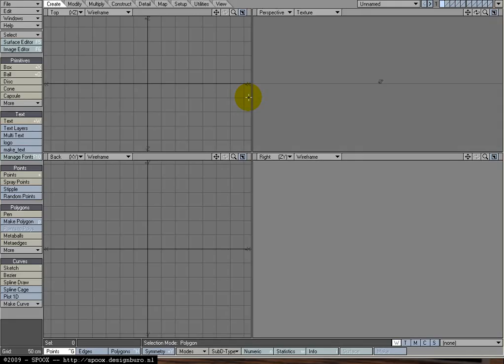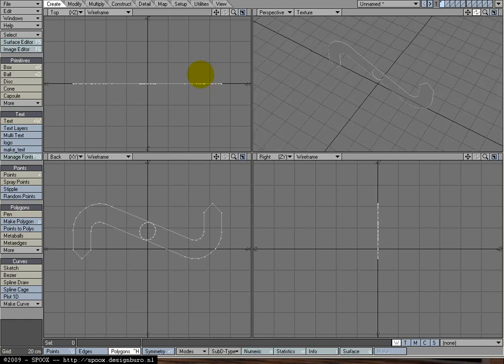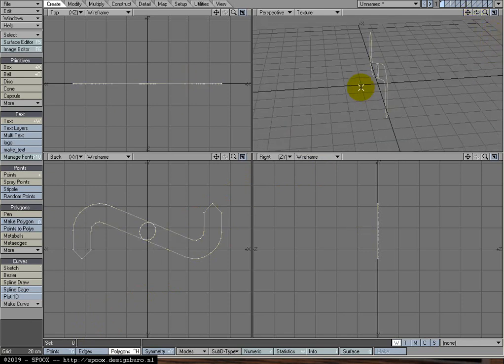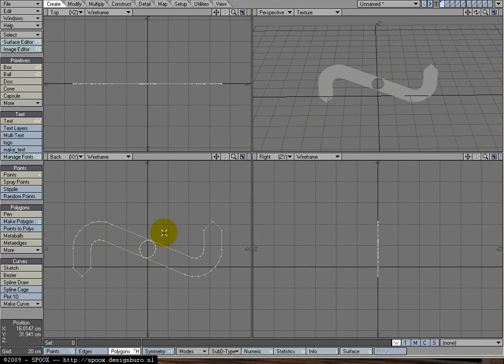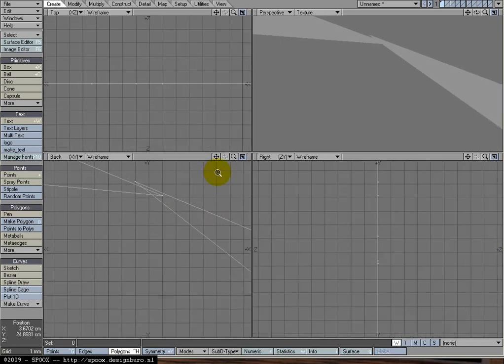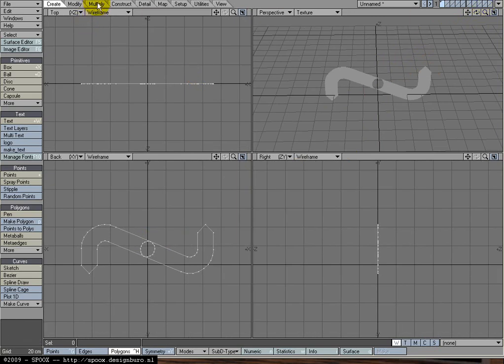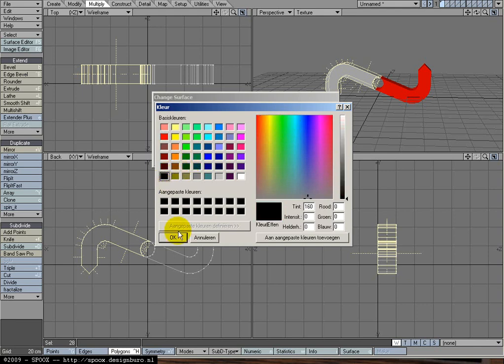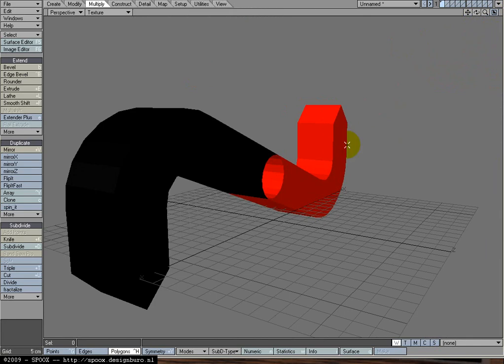Convert 2D logo to 3D logo with Lightwave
Using EPS import and watching for troubles you might run in to.